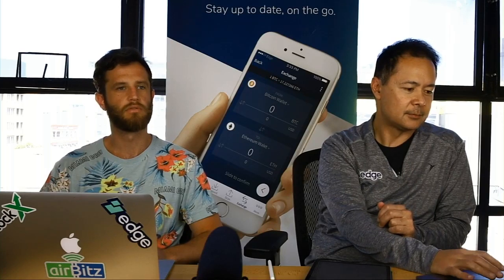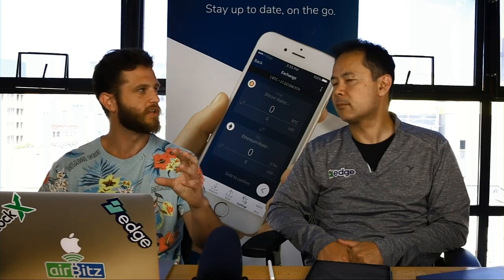Edge Q&A Live: Nodes vs. Miners, Bitcoin Fungibility, and Central Banks Pump Bitcoin